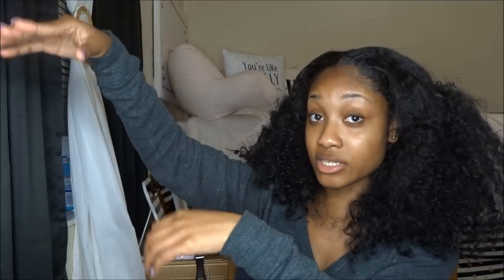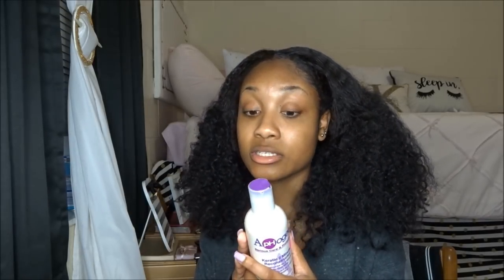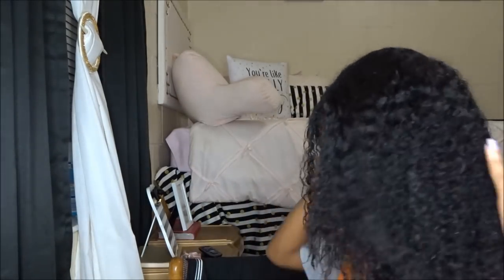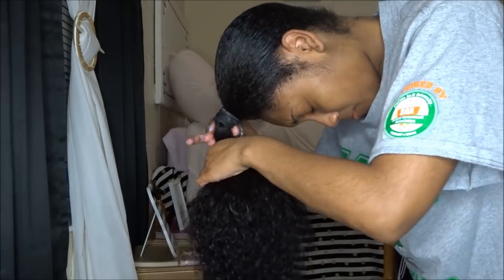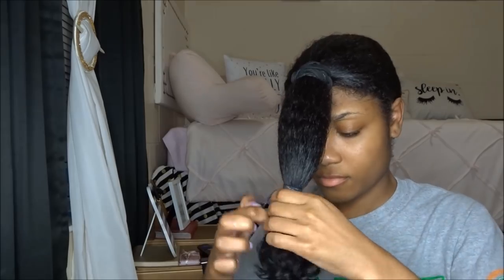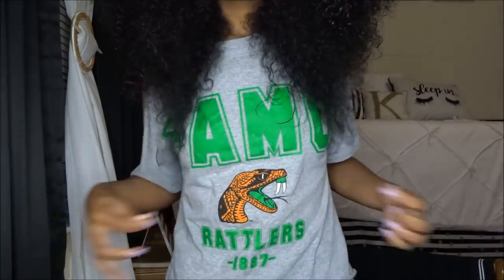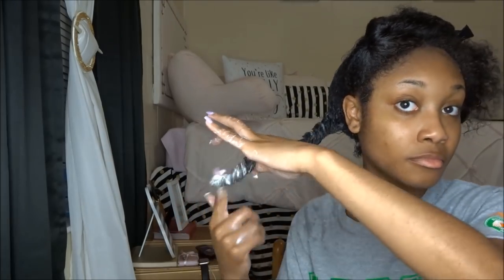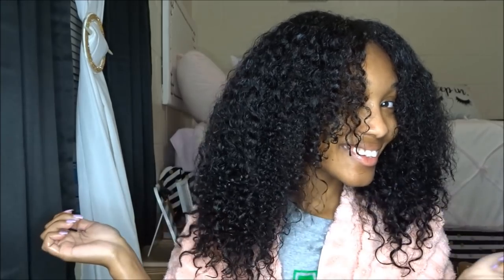I CUT MY HAIR AGAIN ! + Aphogee 2 Minute Keratin Treatment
♡ Product mentioned:

- Aphogee 2 Minute Keratin Treatment

Xoxo,
Kaela

--- ♡ Music Info ♡ ---

WeHeartIt: @ theokaekaela
Twitter: @ iamkaelaaa (three A’s)

Name: Kaela M.
Age: 20
Location: Atlanta, Georgia now in College in Tallahassee, Florida
Ethnicity: African- American
Height: 4’11 (Yes, I’m petite lol)
Camera used in this video: Sony Cybershot HX80
Editing Software: Wondershare Filmora